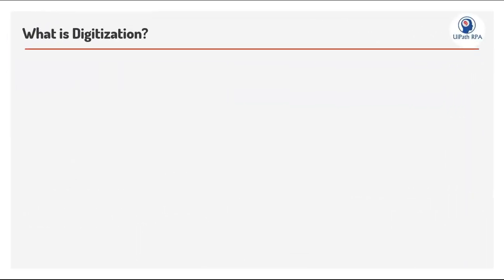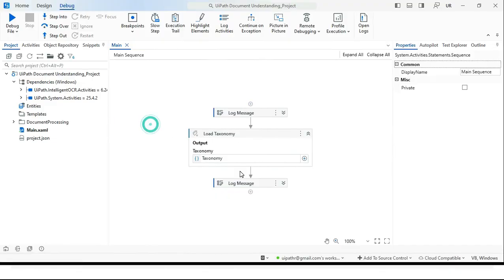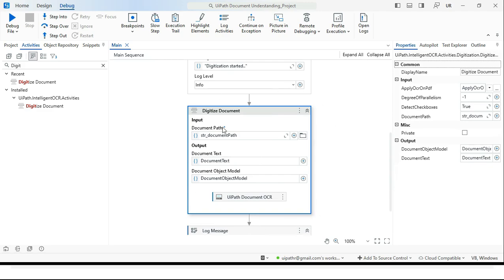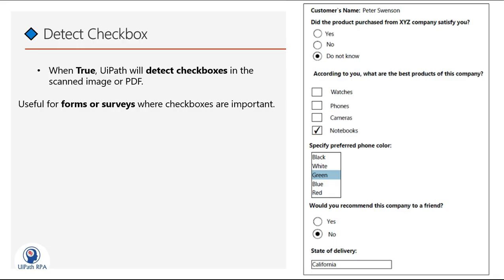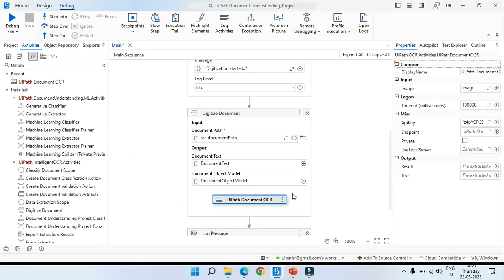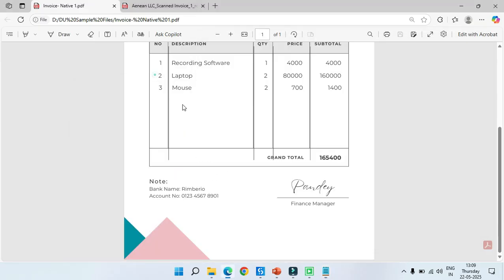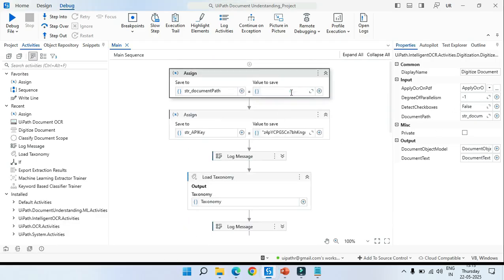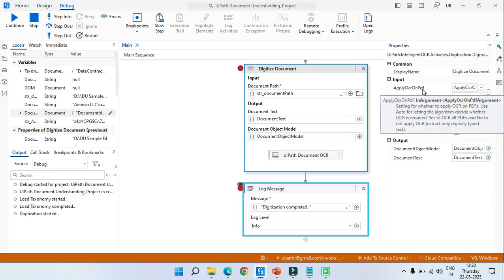Digitization in UiPath Document Understanding | UiPath Document OCR Explained by Manish Pandey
Welcome back to the UiPath Document Understanding series!
In this video, we dive deep into one of the most important foundational steps of the DU Framework — Digitization.

🎯 What You'll Learn in This Video:
In simple and beginner-friendly language, we’ll explain what Digitization actually means and how it’s different from just using OCR.

💡 Spoiler: Digitization = OCR + Structure + Layout + Position = Powerful Document Understanding!

We cover every important input and output of the Digitize Document activity, including:

🔹 ApplyOcrOnPdf – Should we apply OCR on native PDFs or not? We clarify this with scenarios.
🔹 DetectCheckBoxes – Real-time demo using a form with checkboxes and radio buttons to show how this works.
🔹 DocumentObjectModel (DOM) – Explained using a rotated invoice, showing how structure, orientation, and positions are captured — not just raw text.
🔹 DocumentText – Plain extracted text from the document.
🔹 DegreeOfParallelism – Explained with a relatable example on performance optimization.

We’ve also demonstrated how to extract signatures and detect structural components of forms using UiPath Document OCR.